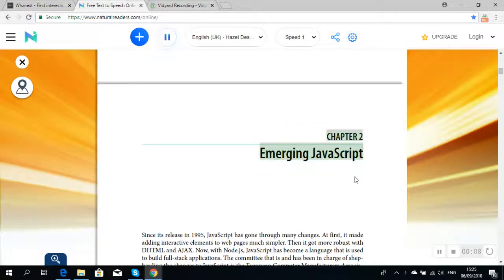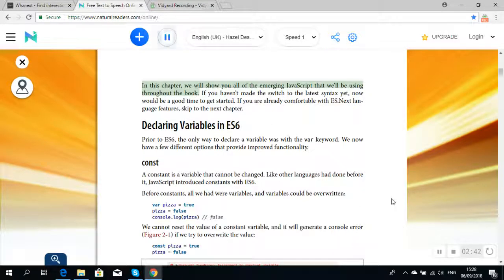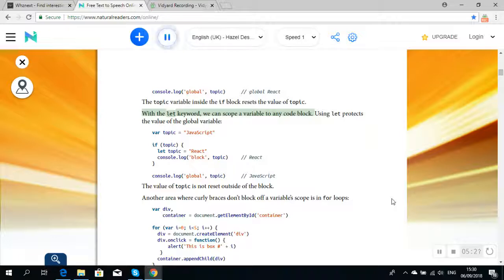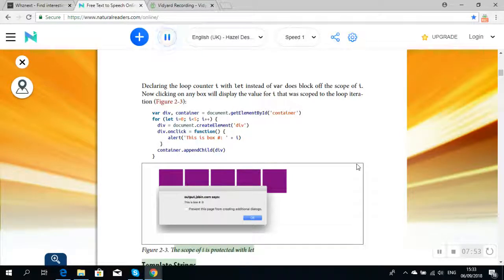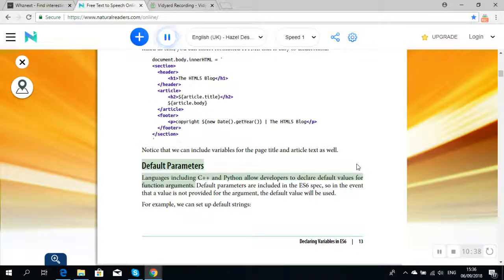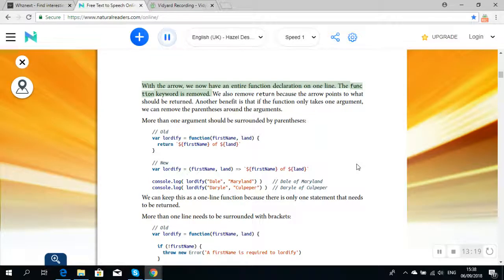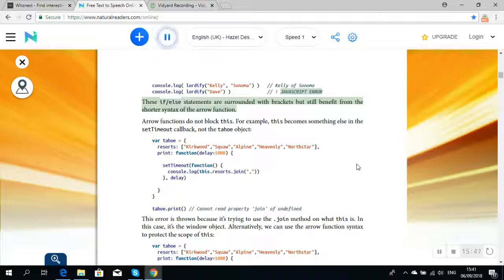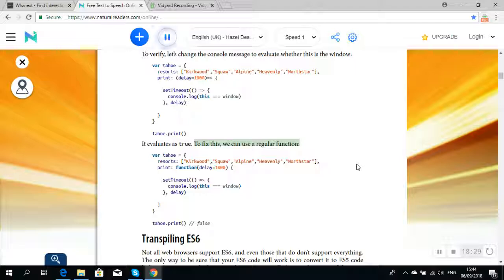Learning_React - Second Reading